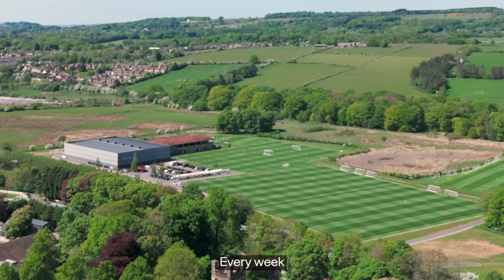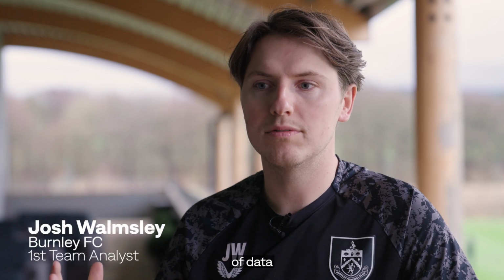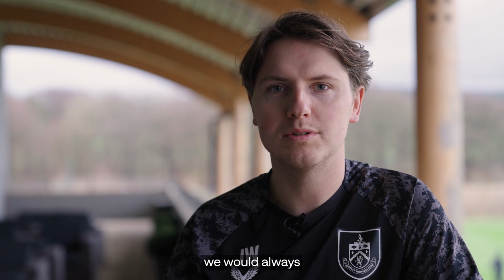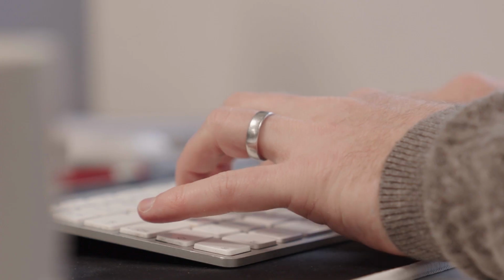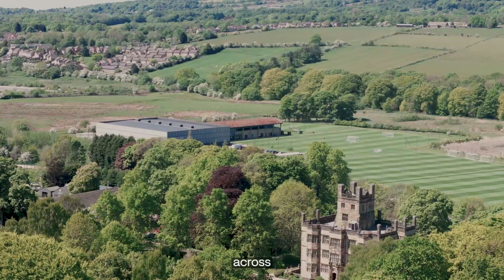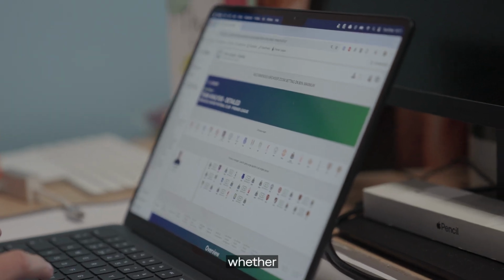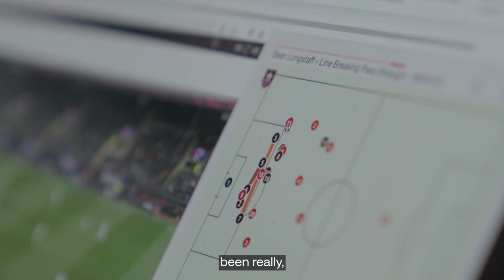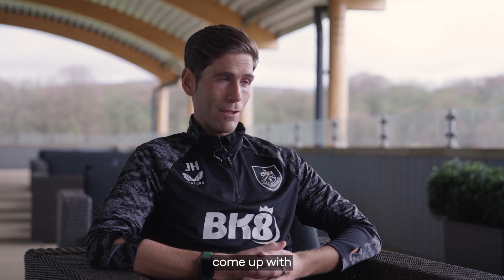Inside Coachvision [EP 3] - How does Footovision elevate the analysis workflow of Burnley F.C?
Elite football clubs need elite analysis tools. Burnley FC are using Coachvision to strengthen their analysis workflow across match preparation, opposition analysis, and delivering insights to coaches and players.

In this video, you'll hear the thoughts of three members of Burnley's analysis, technology and coaching team.

They share how Coachvision's bespoke dashboards, seamless data integration, and coaching-focused visualisations are helping them work faster, smarter, and more effectively in the Premier League.

More and more top clubs across the English Premier League, English Championship, and elite European football are trusting Footovision to enhance their analysis capabilities. Discover why leading teams are making Coachvision their platform of choice.